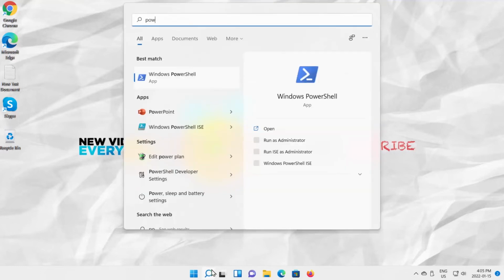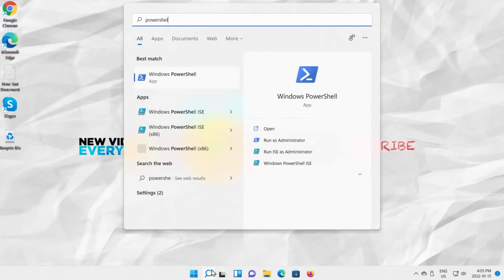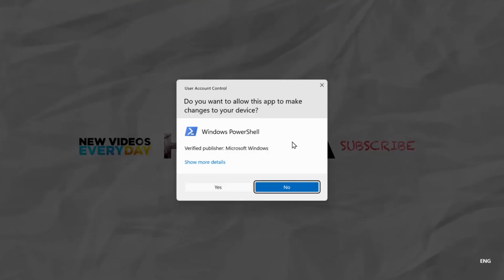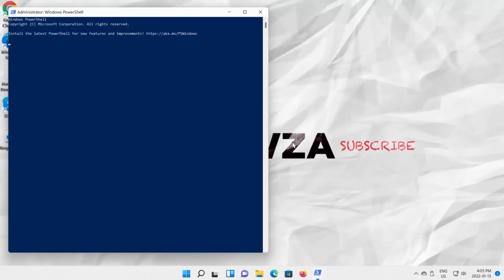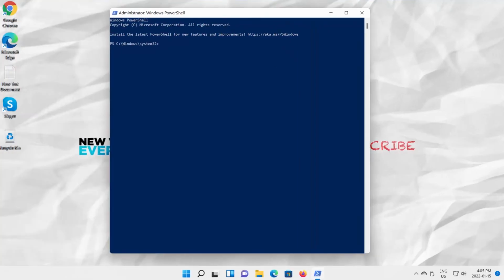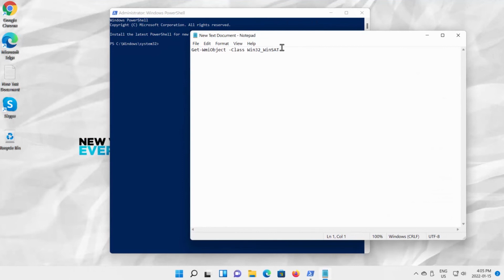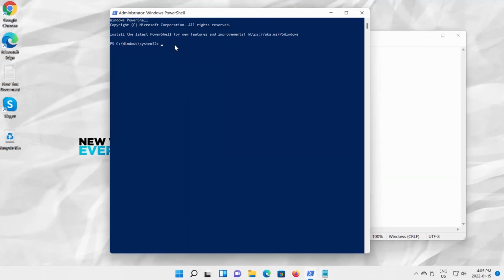How to Get Windows Experience Index In Windows 11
Hey! Welcome to HOWZA channel! In today's lesson, we will teach you how to get windows experience index in windows 11.
Windows Experience Index is a rating system that measures the various parts of your computer that affect performance; they include the processor, RAM, graphics capabilities, and hard drive. Understanding the Index can help you sort out what actions to take to speed up your PC.
Go to taskbar search. Type PowerShell. Go to Windows PowerShell result. Click on Run as Administrator. Click on Yes in the pop-up window.
Copy the command you can find in the description box below this video. Paste command in PowerShell and press Enter. You will see the information on screen.

Get-WmiObject -Class Win32_WinSAT